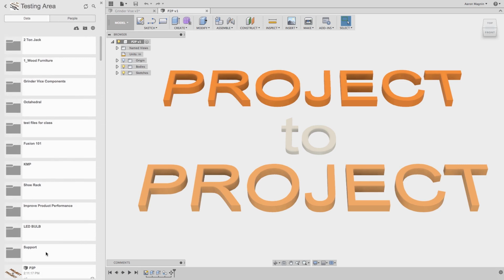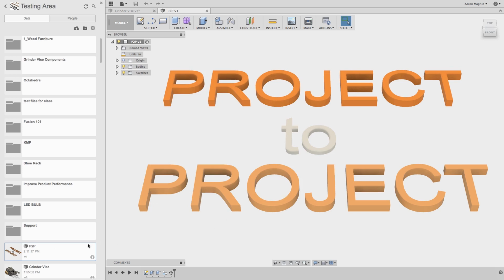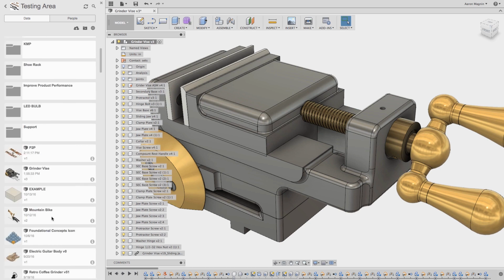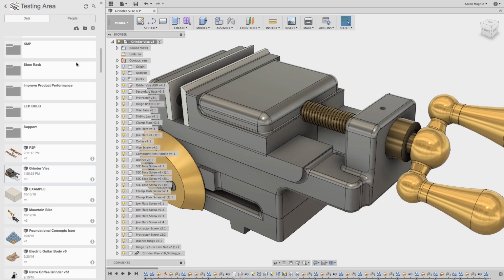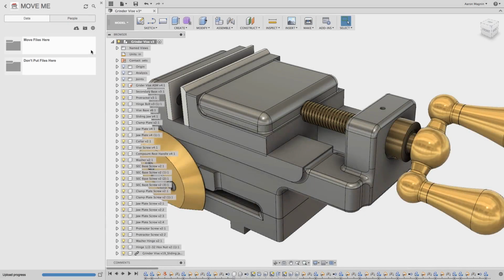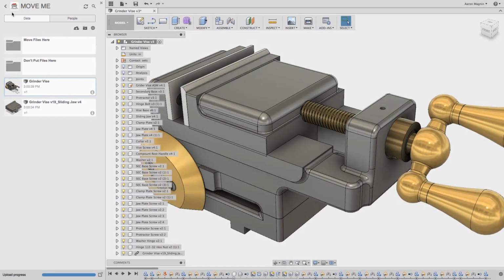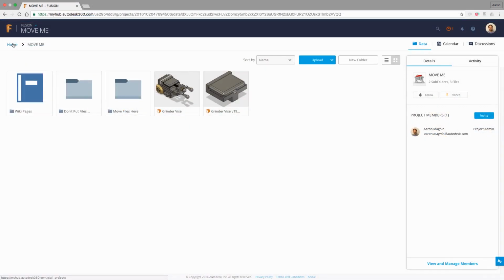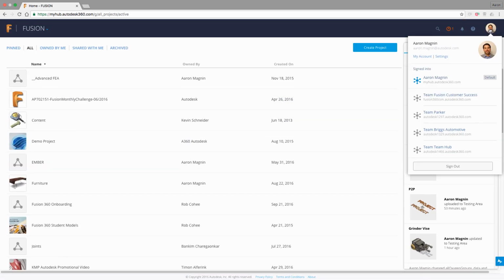Administration and Fusion Team (Video #5) - Move and copy designs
Administration and Fusion Team (Video #5) - Quick tip | Move and copy designs